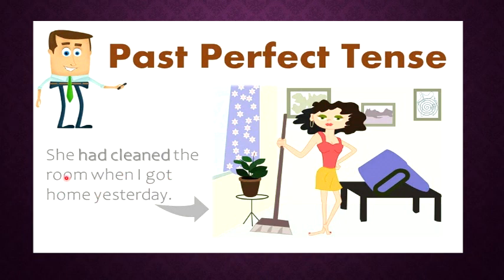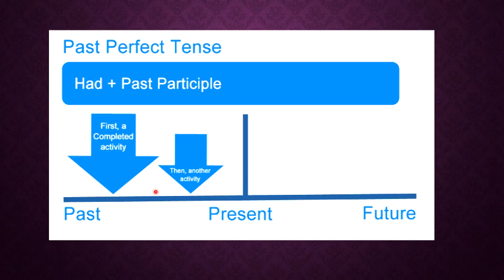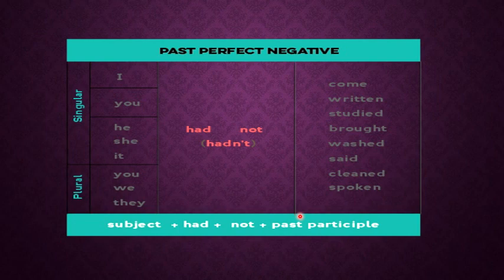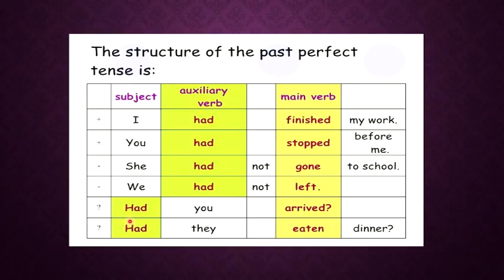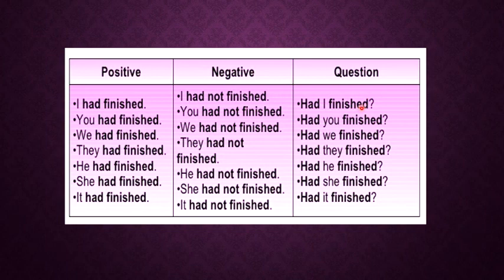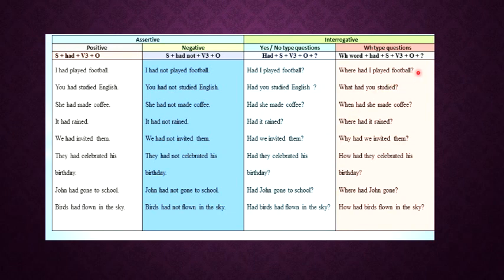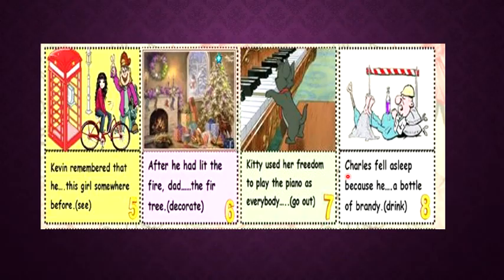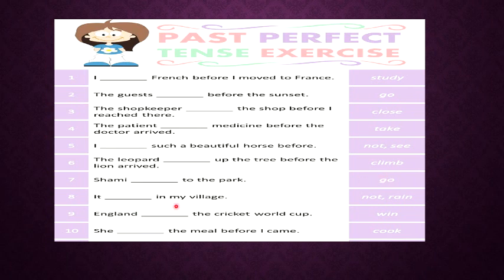PAST PERFECT TENSE | Part 2 | Tenses | Kinds of Tenses | Kinds of Sentences | Jyoti's EnGram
Hey learners!
Here is a video describing all about the use of Past Perfect Tense in affirmative, negative and interrogative sentences. The video effectively explains the different situations and ways in which this tense is used. Also the rules of using the tense are clearly shown. The different examples that are shown in the video help the learner to gain expertise in the usage of Past Perfect Tense. The questions taken in the exercises are pictorial and catchy in the form of comic strips that makes the learning a fun filled experience. The exercises are thoroughly explained along with answers so as to allow the learner to check what they understand simultaneously.